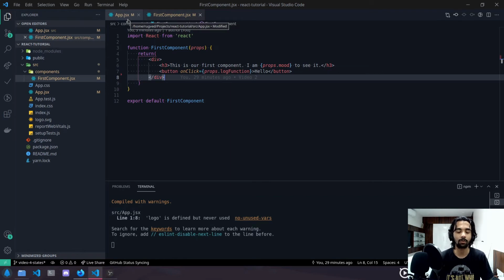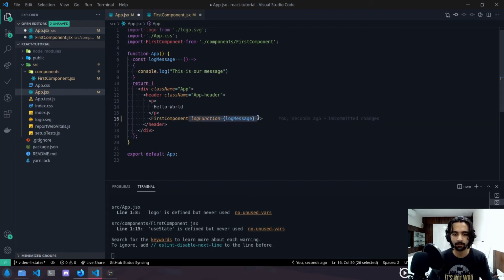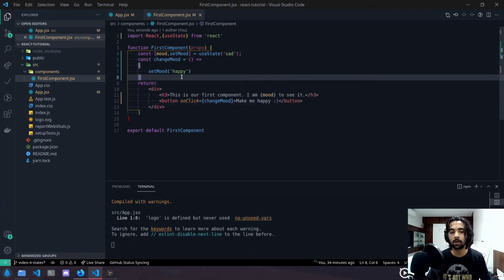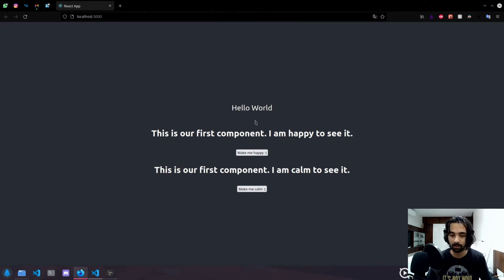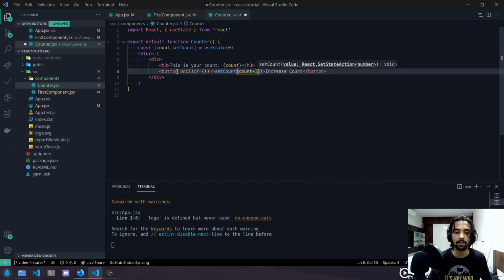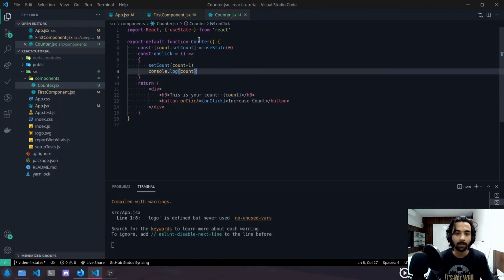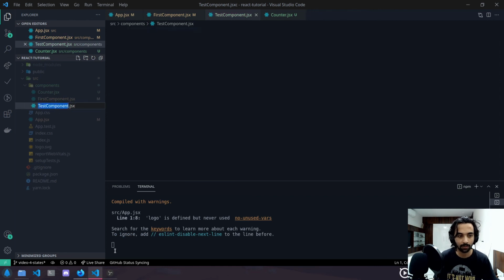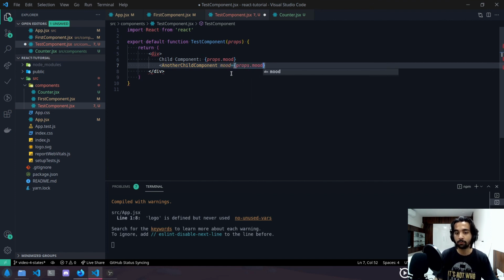Learn Modern React | #4: States!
Welcome to a new series where I teach how to create React apps! This series is aimed for total beginners with no knowledge of React and the goal is to learn react in a fun and non-boring way!

In this video, we learn about states and how to use them properly

Hope you learn a lot and enjoy!